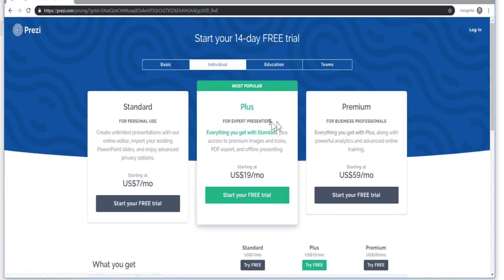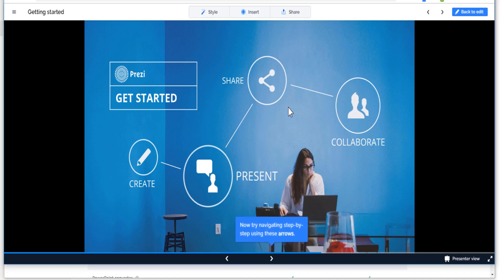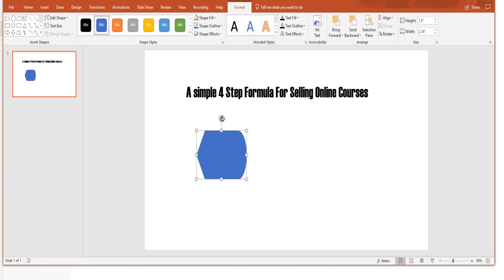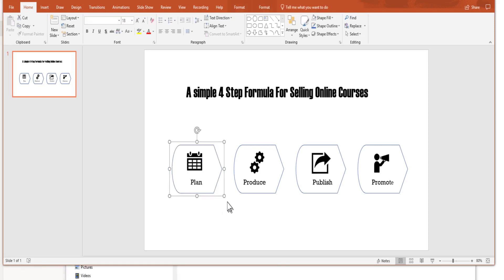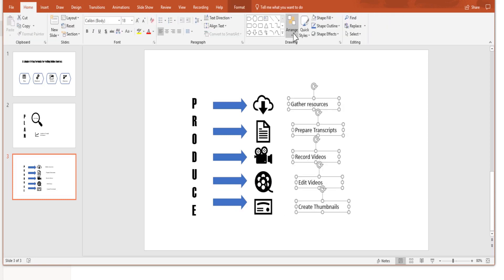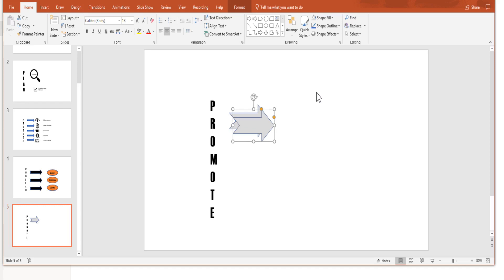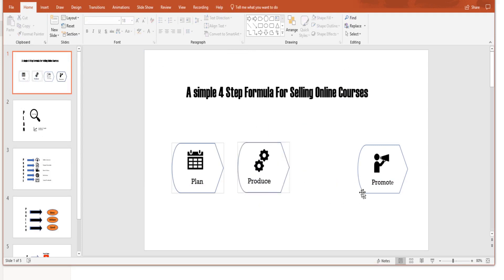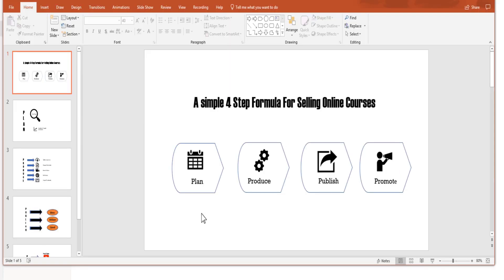This Prezi Effect in Powerpoint Presentations is a Game Changer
This video will change the way you make presentations for ever. In this video you will learn a slide zoom effect which become popular after the popularity of an online presentation tool called prezi. And how this effect works is like this. you have one main overview slide at the top of you presentation and all other slides are linked to that through various objects such as shapes and icons. The idea is that by showing only this slide you control your presentation by zooming in and out of this main overview slide. You click on an object and power point presents to you that slide in the same way as prezi does. You can now explain whatever is on that slide and when you are done, you when you are done you click and you come back to the overview slide. This way you just zoom in and out of the main overview slide and present all the presentation. This is an elegant, modern and fantastic effect to have in your powerpoint presentation.

The good NEWS is that you dont have to pay for any tool. the zoom slide effect is already available in powerpoint you just watch this video and learn it in a complete step-by-step manner.

SOME USEFUL & AFFORDABLE SOFTWARE (Which will Help you Create Teaching Resources)
▶Instantly Transform Any Text Into A 100% Human-Sounding VoiceOver in many Languages

1. G E T  T H E  B E G I N N E R ' S  G U I D E  T O  O N L I N E  T E A C H I N G  (A PDF, W H E N  Y O U  J O I N    O U R    E M A I L    L I S T) Note: If You are a PhD student, you can ask for another PDF "How to Write Personal Statement" in the message field when joining (which i send once a month to all who request). This way you will get both!

2. G E T  M Y  U D E M Y  C O U R S E S  A T  "B E S T  P R I C E"  W H E N  Y O U  U S E   F O L L O W I N G  L I N K S:

3. F R E E    L A T E X    W E B I N A R
Register for 45 minutes FREE "Latex Quick Start Webinar". This will get you started and is designed for those who cannot afford to buy my Latex courses.

4. F R E E    S K I L L S H A R E    M E M B E R S H I P    F O R    2    M O N T H S

5. J O I N    U S    O N    L I N K E D I N

6. J O I N    O U R    F A C E B O O K    G R O U P